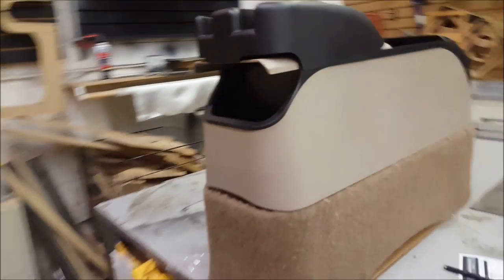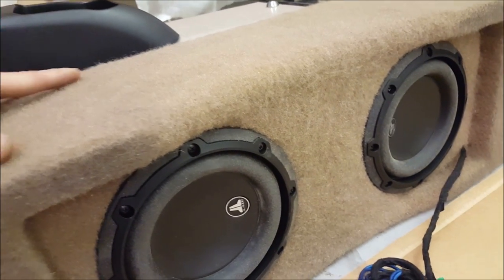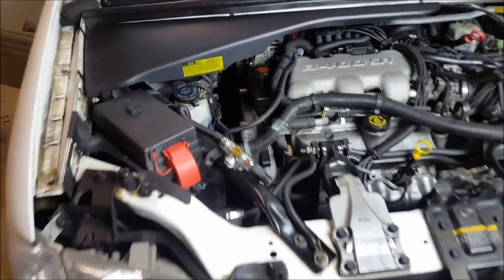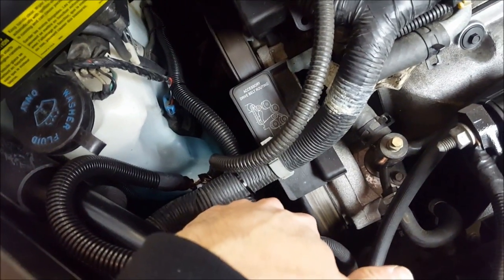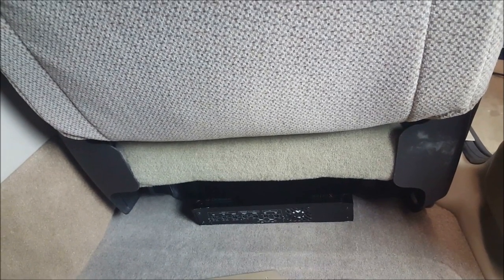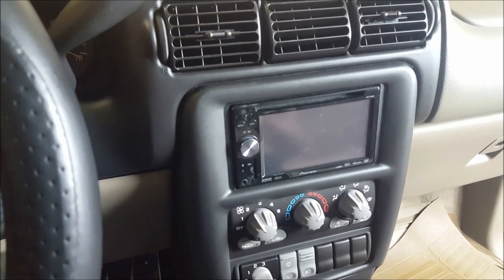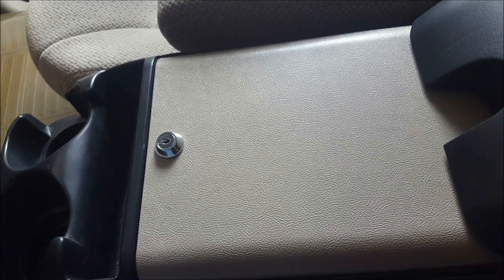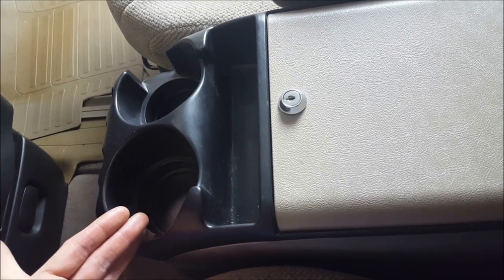Builds: Custom Center Console Enclosure (Pontiac Montana Sound System) | AnthonyJ350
Minivan's need sound systems too! In this video I go over a stealth audio system that I put together for this 2001 Pontiac Montana. It uses a Kenwood XR Series 5 channel amplifier to power the speakers and the two JL Audio W3 6" sub woofers in a custom sealed enclosure designed to work with the center console.

The whole idea of this system is to keep things very simple (even the stock speakers were kept in place) and make sure the functionality of the van is not compromised.

About AnthonyJ350

Canada